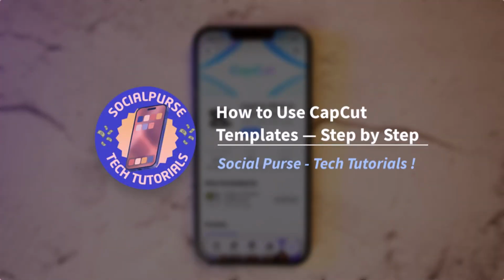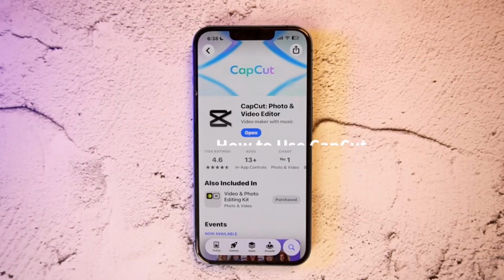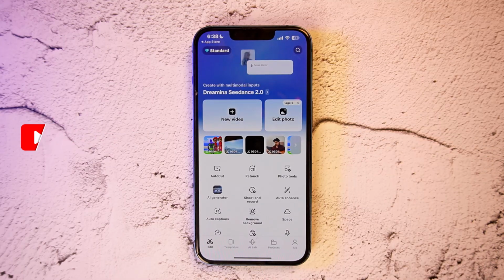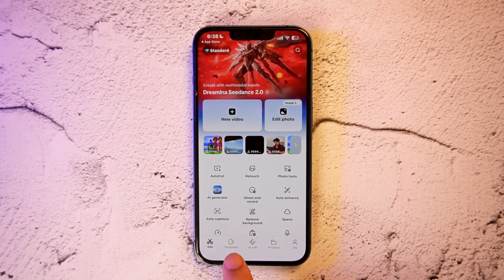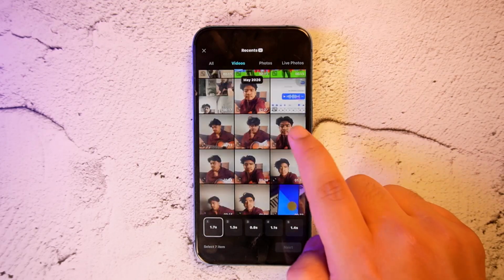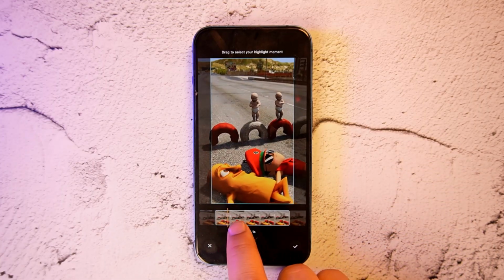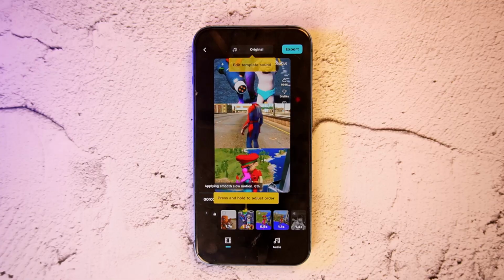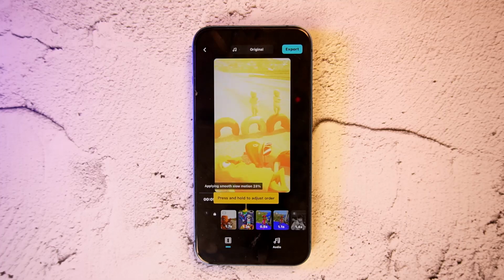How to Use CapCut Templates — Step by Step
Wanna learn how to use CapCut templates to create professional-looking videos in seconds? This video explores how CapCut templates work, from browsing different categories like trending and daily life to selecting the right template for your content. It walks through choosing a template, importing your clips, adjusting timing within each segment, and letting the template automatically apply effects and edits. But with so many templates available, how do you pick one that actually fits your video—and what happens behind the scenes when it edits everything for you? Watch until the end to find out.

Timestamps:
0:00 - Introduction
0:03 - Navigating to Templates Tab
0:15 - Browsing and Selecting Templates
0:31 - Adding Clips and Adjusting Timing
0:46 - Exporting Final Video
0:54 - Conclusion